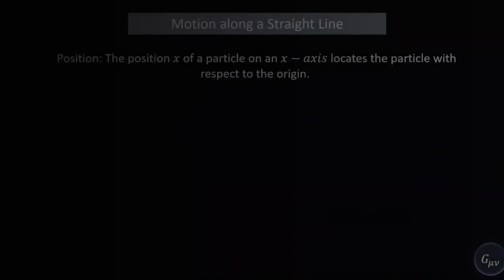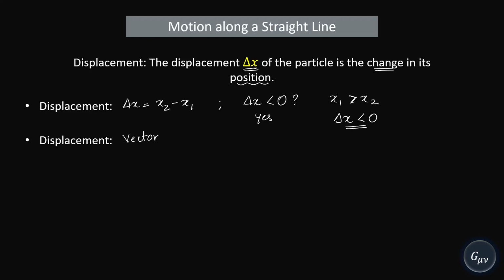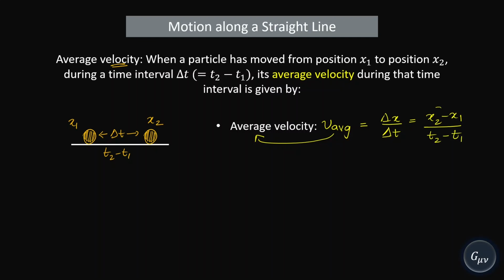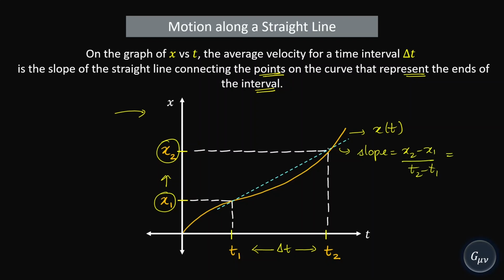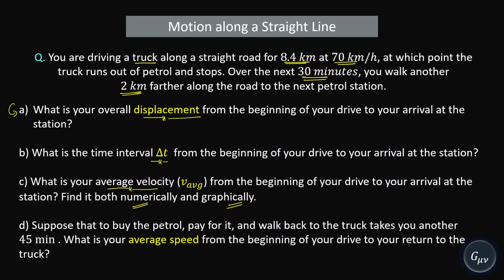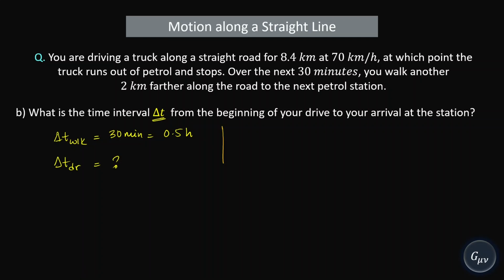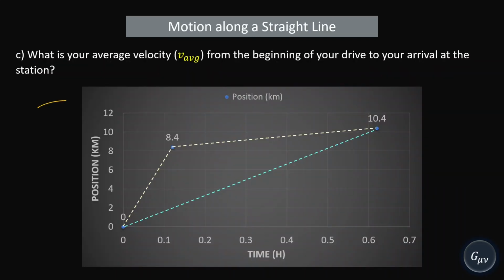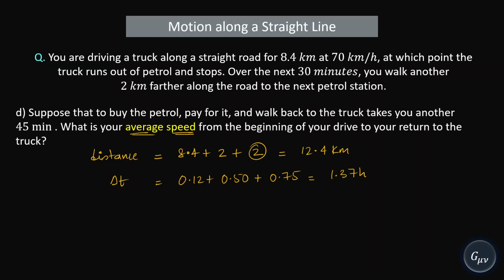Motion along a Straight Line | Episode:1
In this recap episode, we recap some of the main ideas from motion along a straight line such as distance, displacement, average velocity, and average speed. Following the recap, a conceptual sum is solved.